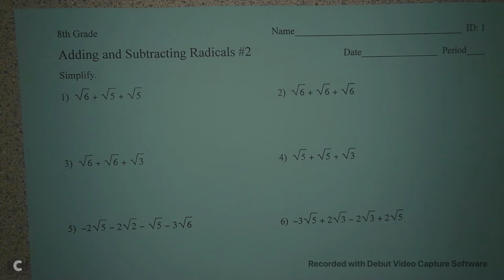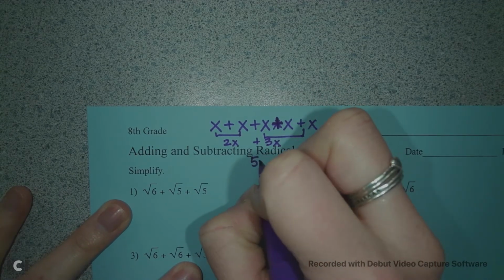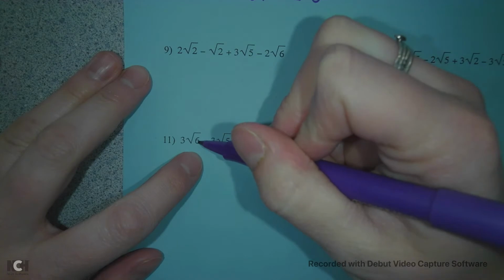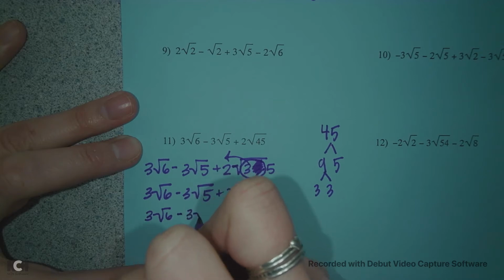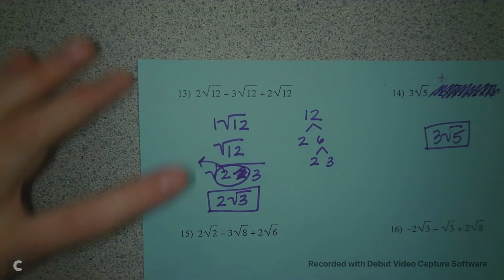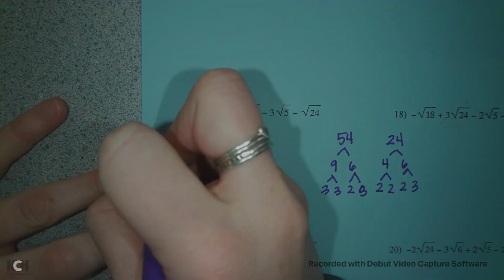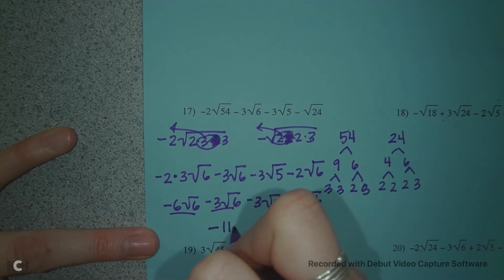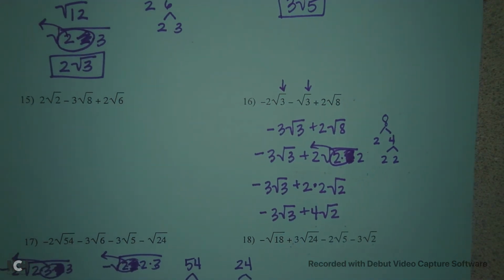Adding and Subtracting Radicals DAY #2